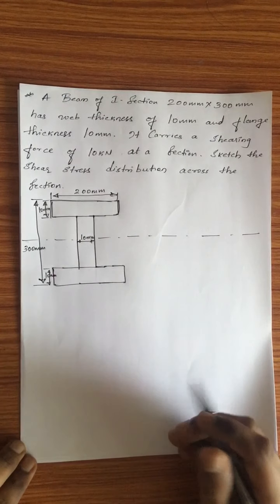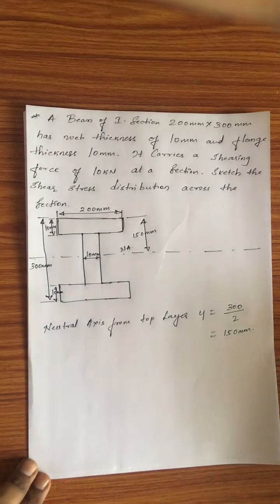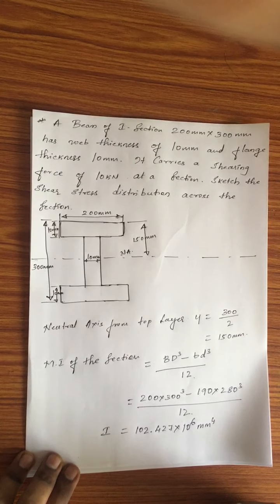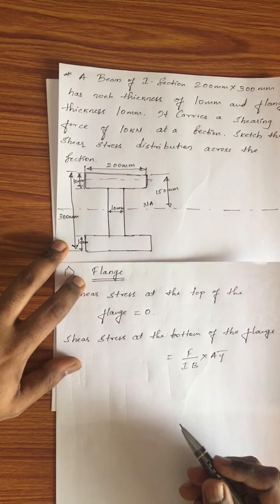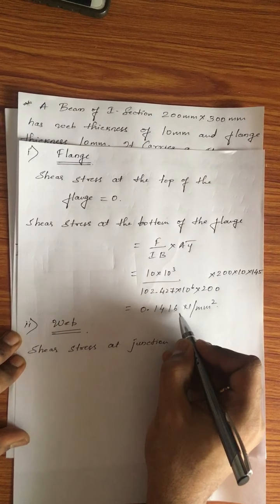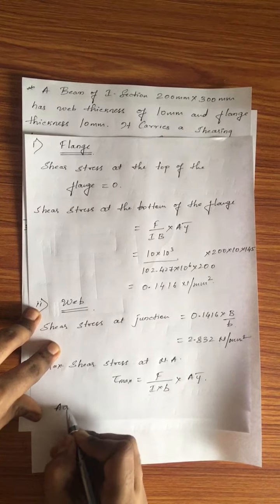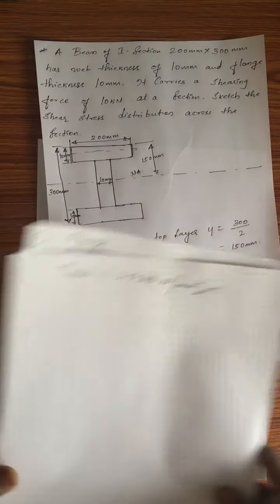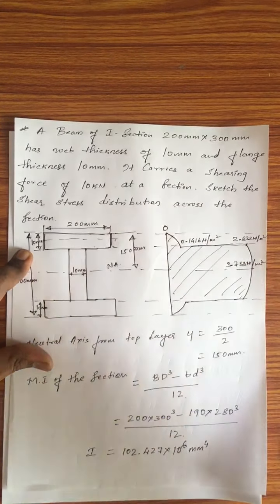MOM Module 3 Part 5